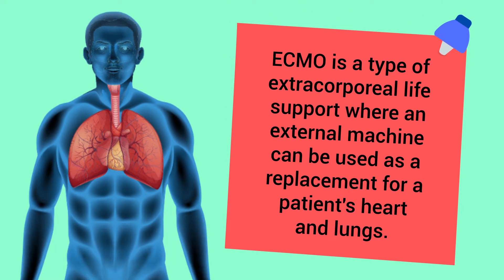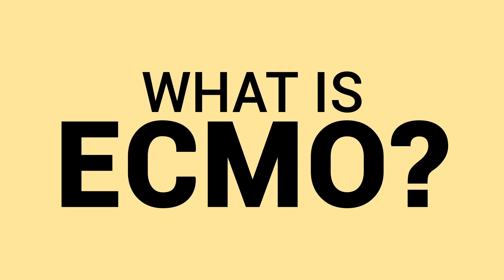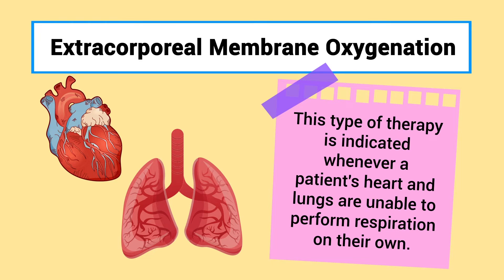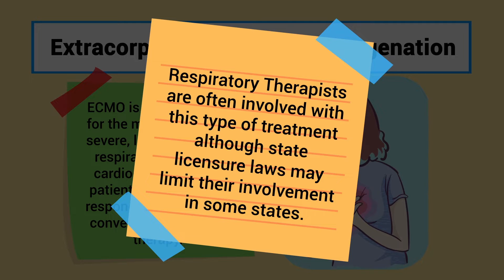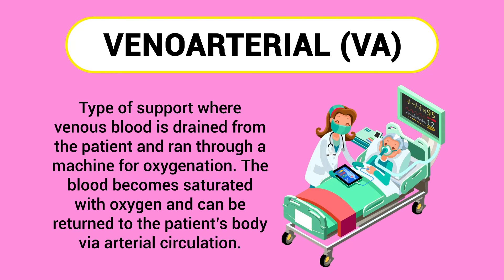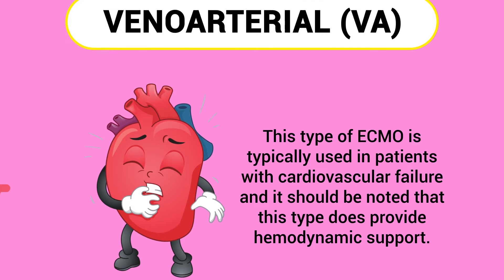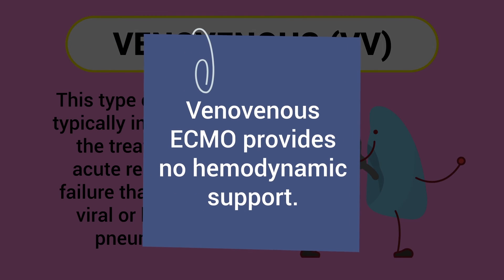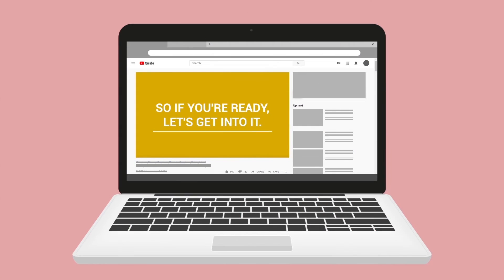What is ECMO? (Extracorporeal Membrane Oxygenation) | Medical Definition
What is ECMO? Watch this video for a quick overview of Extracorporeal Membrane Oxygenation!

➡️ What is ECMO?
ECMO stands for: Extracorporeal Membrane Oxygenation. As we mentioned, it's the most common type of extracorporeal life support that involves pumping blood out of the patient's body through a machine for the gas exchange of oxygen and carbon dioxide. This type of therapy is indicated whenever a patient's heart and lungs are unable to perform respiration on their own. ECMO is typically used for the management of severe, life-threatening respiratory failure or cardiogenic shock in patients who have not responded positively to conventional forms of therapy. Respiratory Therapists are often involved with this type of treatment although state licensure laws may limit their involvement in some states.

➡️ Types of ECMO:
▪ Venoarterial (VA)
▪ Venovenous (VV)

➡️ Venoarterial (VA) ECMO
Venoarterial ECMO is a type of support where venous blood is drained from the patient and ran through a machine for oxygenation. The blood becomes saturated with oxygen and can be returned to the patient’s body via arterial circulation. This type of ECMO is typically used in patients with cardiovascular failure and it should be noted that this type does provide hemodynamic support. It’s most commonly indicated for the treatment of cardiogenic shock.

➡️ Venovenous (VV) ECMO
Venovenous ECMO, which is another type of support where venous blood is drained from the patient and ran through a machine for gas exchange. However, with this type of support, the blood is returned to the patient’s body via venous circulation. This type of ECMO is typically indicated for the treatment of acute respiratory failure that is due to viral or bacterial pneumonia. Venovenous ECMO provides no hemodynamic support. Again, ECMO is a very serious therapeutic measure that should only be used in severe cases where other conventional treatment methods were unsuccessful.

⏰TIMESTAMPS
0:00 - Intro
0:26 - What is ECMO?
1:17 - Types of ECMO
1:23 - Venoarterial (VA) ECMO
1:53 - Venovenous (VV) ECMO